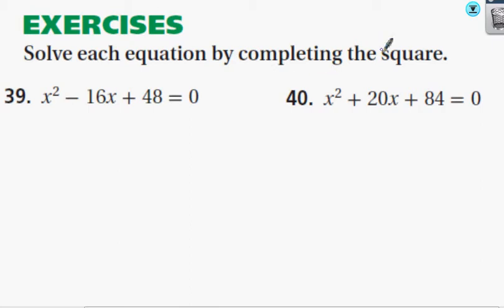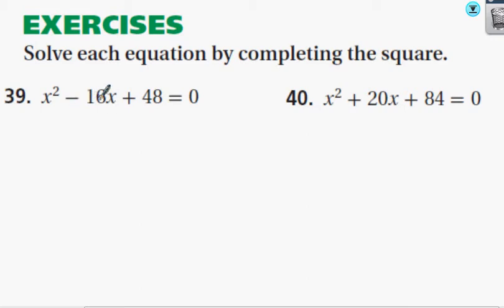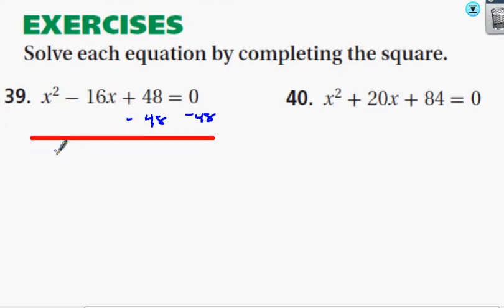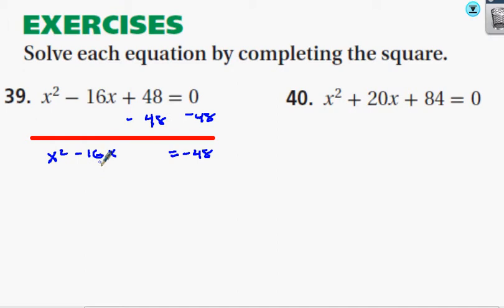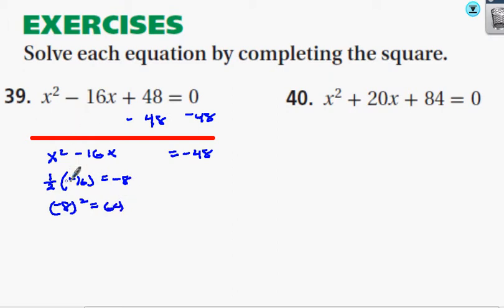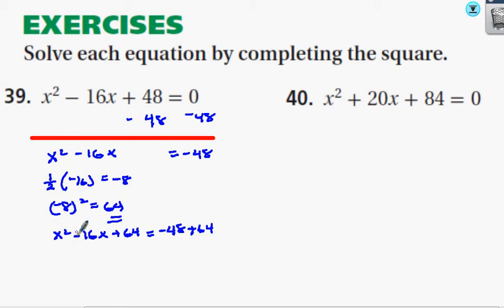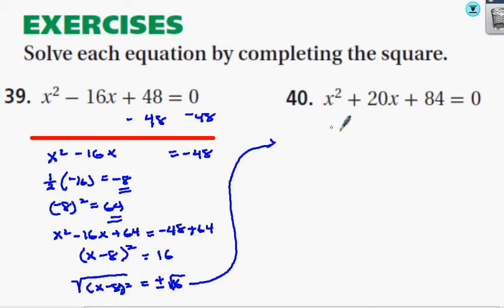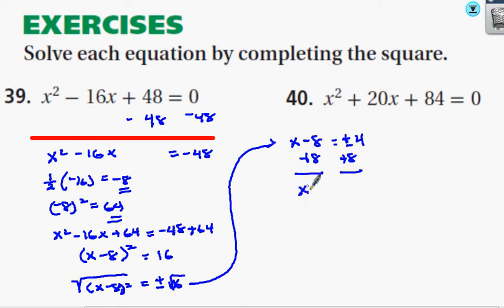Chapter 5 Review Problem 39 Solution